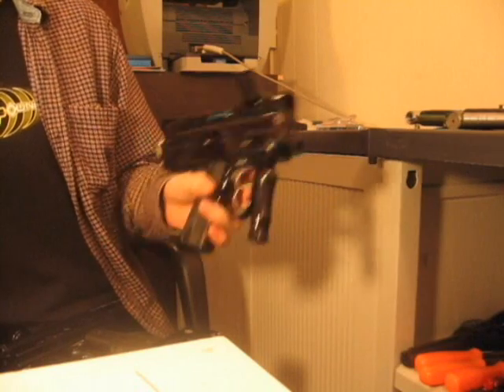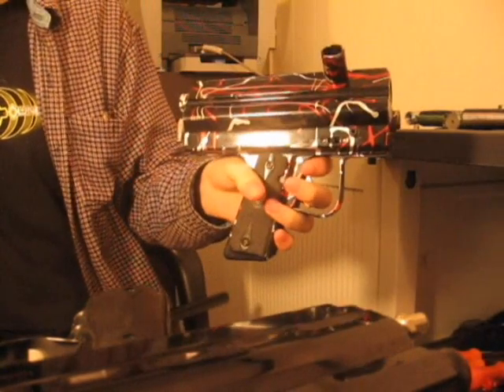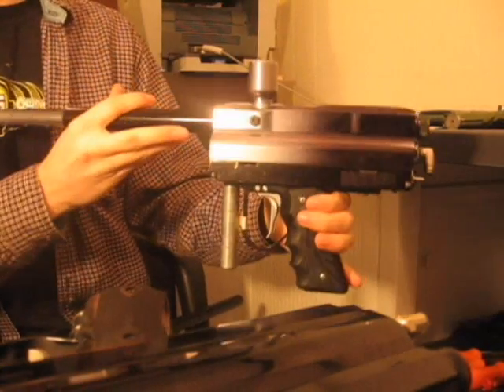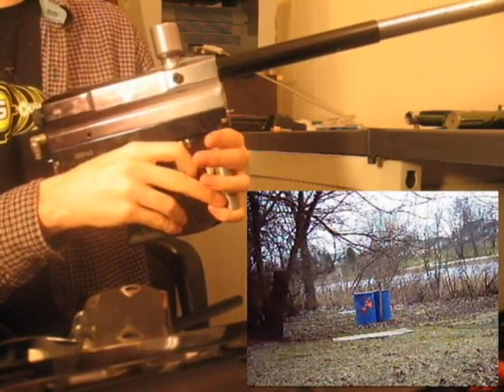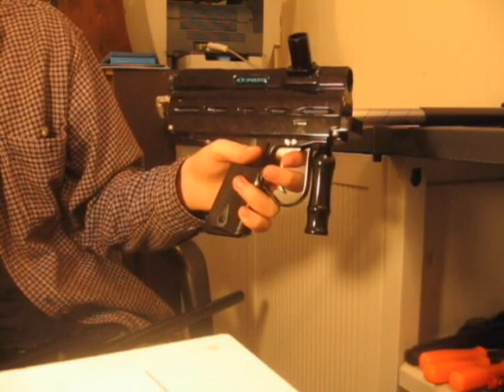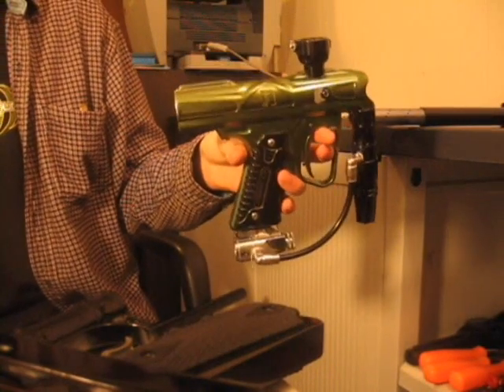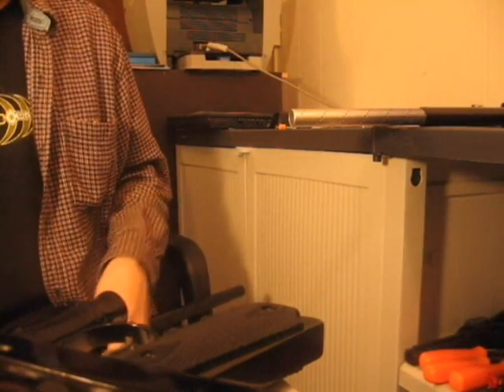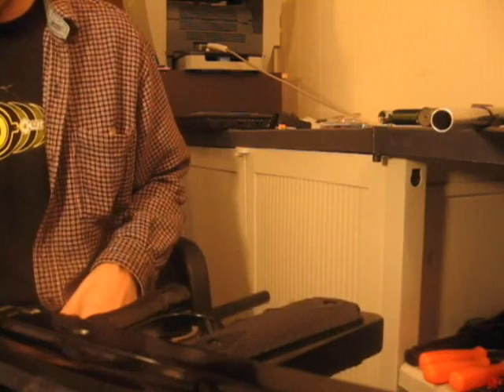History of the Shocker - SFT, NXT, Sport, pVI, etc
Explaining where it all began, back in the good ole days!
This video was made in 2008. Since that time some things have changed, notably SP no longer exists and Shockers are no longer made. I should have included Luxes in this video but I didn't think of it at the time. Luxes are the newest incarnation oft he Shocker SFT platform.